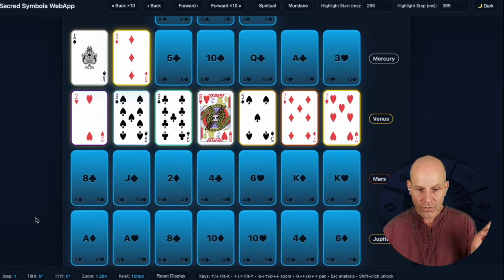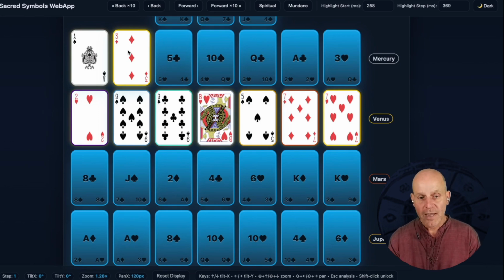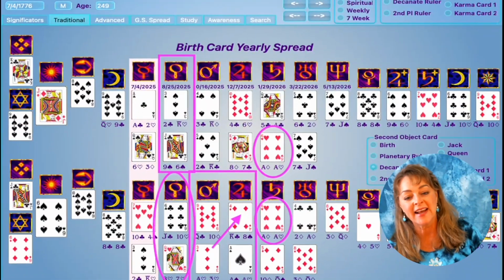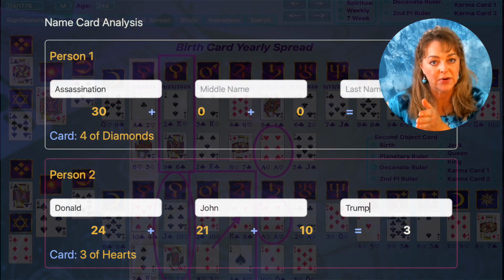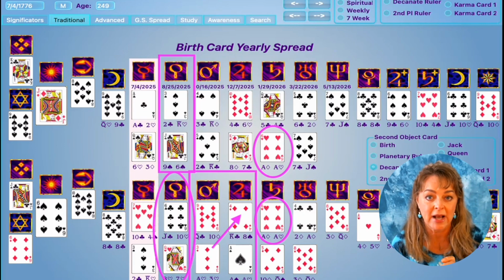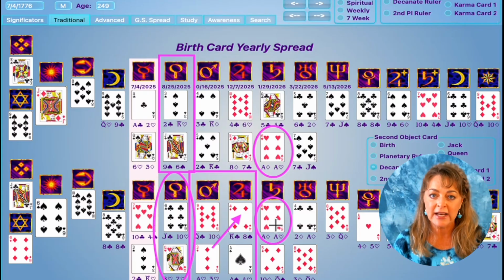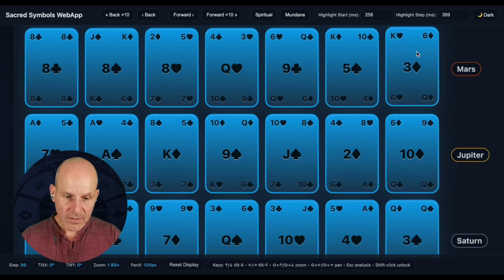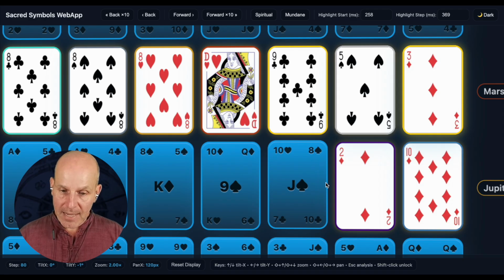"You don't have the cards!" - Donald Trump’s 80th Year Decoded: The 3♦ Mind Behind the Headlines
What drives Donald J. Trump at 79, heading into his 80th year? In this deep cardological analysis, we explore the energetic blueprint of Trump’s 3 of Diamonds birth card and his Ace of Spades planetary ruler. Using his current 8 planetary influences—ranging from the disruptive 5♠ in Mercury to the high-stakes 2♦ in Pluto—we decode both the inner landscape and external events shaping this pivotal year. Whether you’re intrigued, critical, or just curious, this reading offers a rare, symbolic lens on one of the most polarizing figures of our time.

Context:
Trump turns 79 on June 14, 2025, placing him in his 80th year of life—a Saturn year (as per traditional 7-year planetary cycle). This is a time of reckoning, responsibility, and karmic consolidation. And the planetary cards below offer rich symbolism for what’s playing out.

☿ Mercury: 5♠ – Shifting Ground, Mental Unrest

The 5 of Spades suggests mental and physical instability. Communication becomes volatile, travel may be restricted, and public statements could backfire. There’s restlessness and resistance to being pinned down—expect contradictions and misdirections. This also symbolizes breaking from prior alignments.

✅ Pro: Can pivot or shift narratives rapidly.
❌ Con: Inconsistency may breed distrust or confusion.

♀ Venus: 9♣ – Letting Go of Beliefs or Allies

Venus governs relationships, and the 9 of Clubs is a card of mental endings. He may part ways with long-held supporters, legal advisors, or media allies. A transformation in messaging style or platform is likely. The emotional tone may soften—or manipulate sentiment for strategic ends.

✅ Pro: Opportunity to refine message and drop what no longer works.
❌ Con: Risk of alienation or media withdrawal.

♂ Mars: Q♥ – Emotional Drama & Strategic Passion

Mars, the planet of action, brings the Queen of Hearts: nurturing and expressive, but also manipulative in shadow. He may adopt a protective or victimized posture—rallying followers emotionally. Legal or personal battles may involve women or emotional appeals.

✅ Pro: Can wield sympathy or loyalty through emotional charisma.
❌ Con: Easily pulled into reactive drama.

♃ Jupiter: 8♥ – Influence Over the Masses

Jupiter expands everything it touches, and the 8 of Hearts is power over love, approval, and emotional resonance. Trump’s ability to rally a base is at its peak. Expect massive emotional responses—rallies, media frenzy, court-of-public-opinion warfare.

✅ Pro: Charisma + momentum.
❌ Con: Echo chamber intensifies—no middle ground.

♄ Saturn: 8♠ – Immense Pressure, Endurance Test

In a Saturn year, and with the 8 of Spades in Saturn, this is a brutal test of will and health. The walls are closing in legally, karmically, and physically. He’s under intense scrutiny but also showing stubborn stamina.

✅ Pro: Remarkable endurance.
❌ Con: Risk of breakdown or collapse under pressure.

♅ Uranus: 8♣ – Mental Control or Confrontation

Uranus = disruption. The 8 of Clubs wants control over the narrative, but this can lead to obsession or extreme polarization. Likely battling tech/media entities or launching counter-platforms.

✅ Pro: Focused message & tight coordination.
❌ Con: Paranoia or rigid thinking.

♆ Neptune: 10♦ – Money Illusions, Legacy Fantasy

Neptune adds illusion, and the 10 of Diamonds can represent either massive wealth or its illusion. He may project power even as structures collapse behind the scenes.

✅ Pro: Maintains the aura of success.
❌ Con: Reality may not match the optics.

♇ Pluto: 2♦ – Compulsion for Control via Values

The 2 of Diamonds under Pluto indicates a deep obsession with personal and financial security. Partnerships or secret donors could be a hidden focus. It’s about control over the transactional world—money, influence, negotiations.

✅ Pro: Tactical alliances.
❌ Con: Power struggles, especially around resources.

🧭 Summary

Trump’s 80th year is a crucible of power, pressure, and projection. The dual emphasis on emotional force (8♥, Q♥), control (8♠, 8♣), and loss/reinvention (9♣, 5♠) suggests he’s both navigating a storm and trying to steer it. Whether this leads to downfall or reinvention depends on how well he embodies the higher side of these cards—not just their force, but their purpose.

And don't forget to download the "Sacred Symbols" app on Google Play or Apple's App Store - you'll be so glad you did!

Helmar